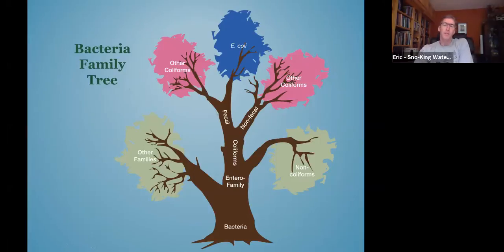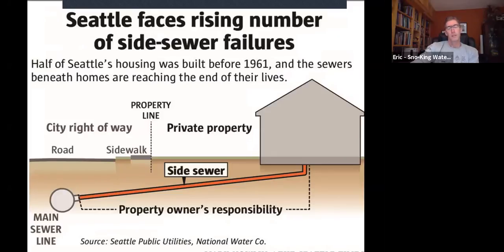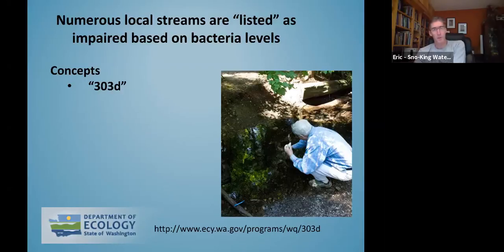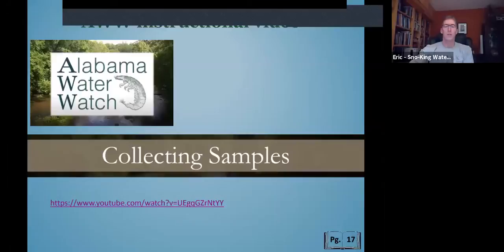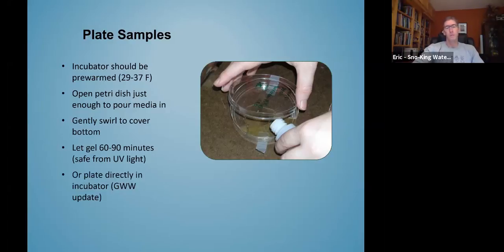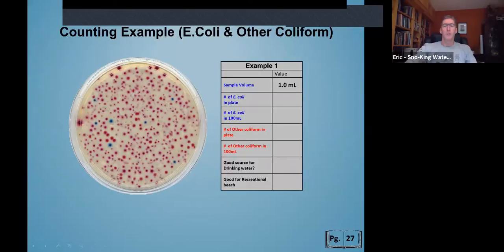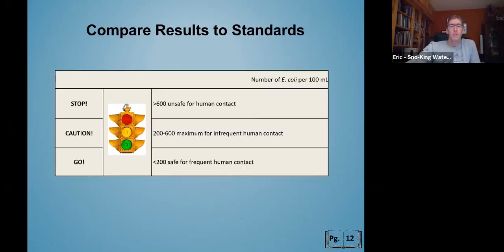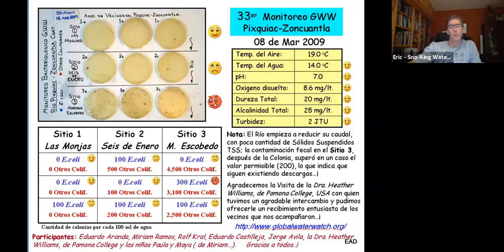Bacteriological Water Monitoring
Section of recorded Zoom training session covering how to perform Bacteriological Water Monitoring. Session recorded September 19, 2020.